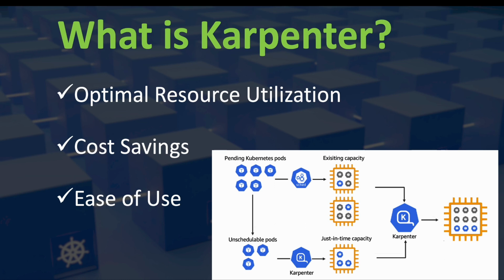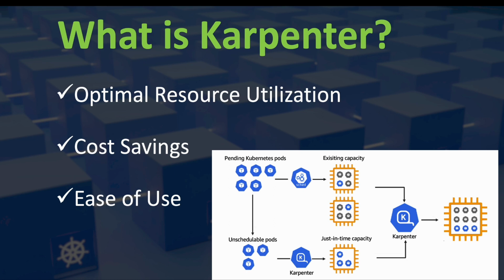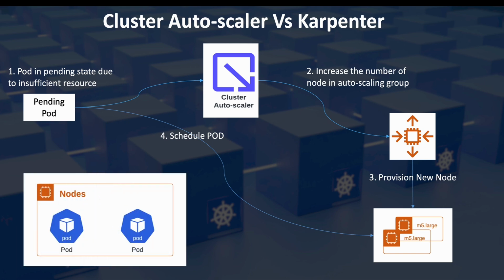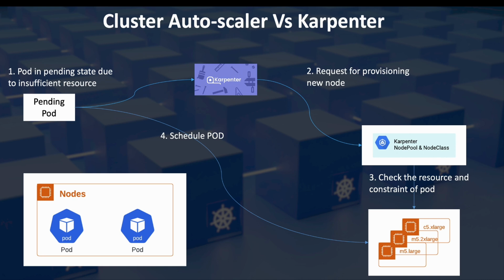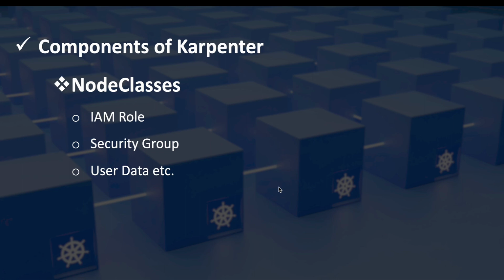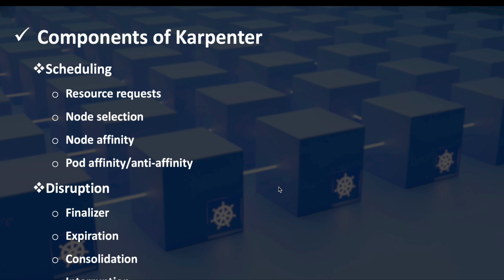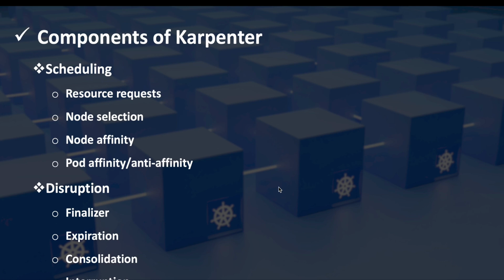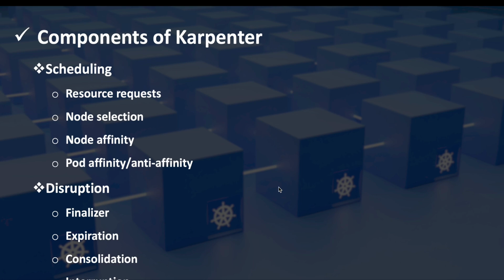What is Karpenter? How is it differ from EKS Cluster Auto-scaler?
Karpenter is an open-source project that provides a Kubernetes add-on for automated provisioning and management of Amazon EC2 Spot Instances. EC2 Spot Instances are spare compute capacity offered by Amazon EC2 at a lower cost compared to regular On-Demand Instances.

Karpenter is designed to optimize costs by automatically leveraging EC2 Spot Instances for scaling workloads in Kubernetes clusters. It allows users to define policies for workload scaling and deploys EC2 Spot Instances based on those policies, taking advantage of cost savings while maintaining workload performance.